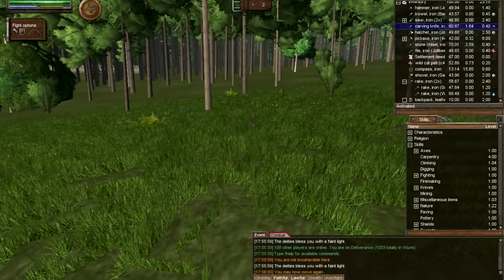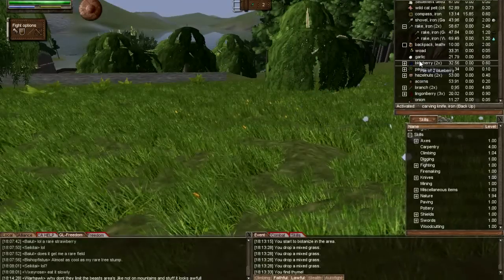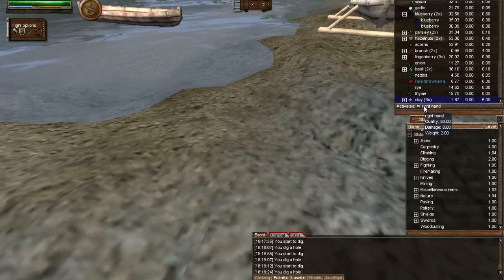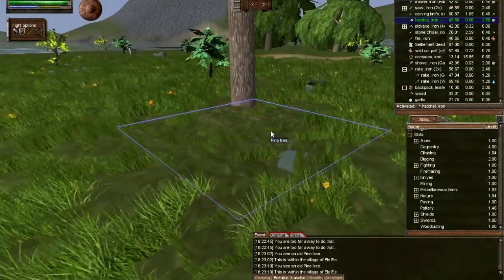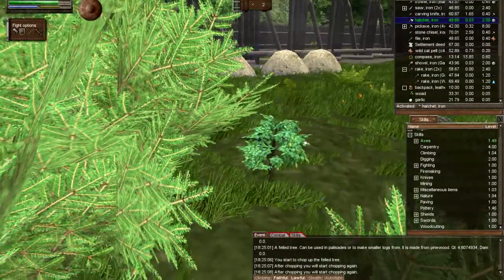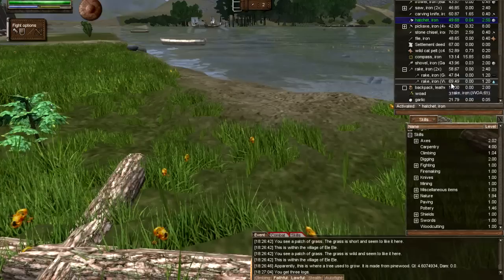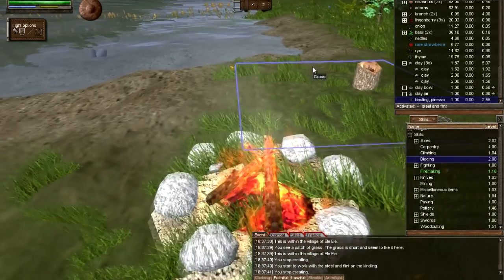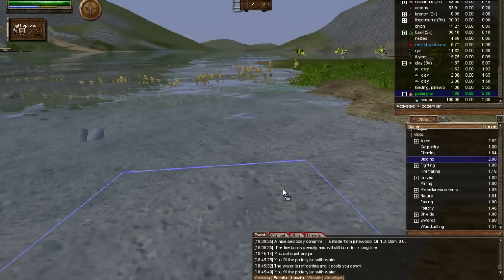Wurm Online Tutorial Basic Food Tutorial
Wurm Online;  This tutorial is for basic cooking when you first start out as a new player.  This will show you step by step way to feed yourself before your characters starves itself.